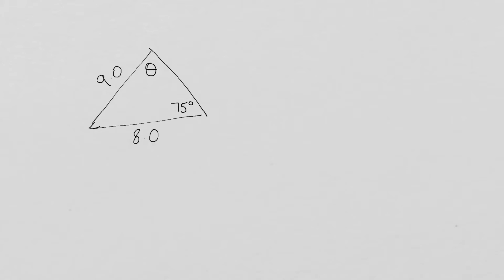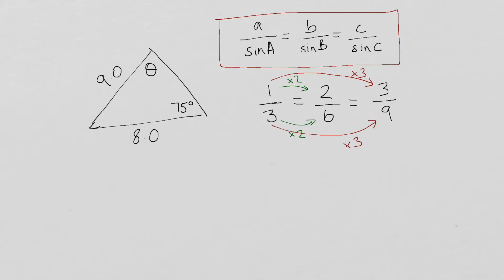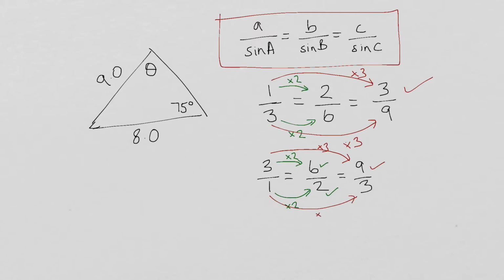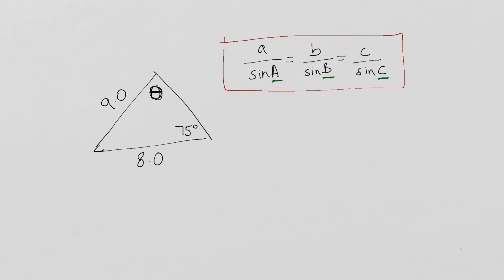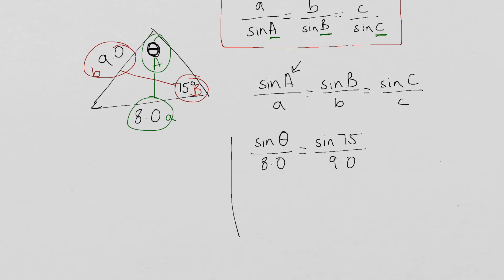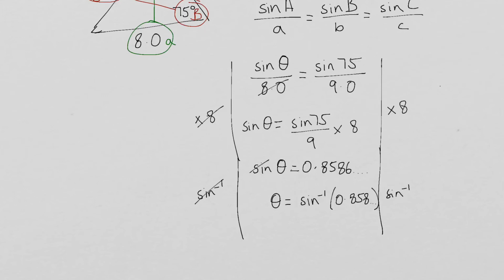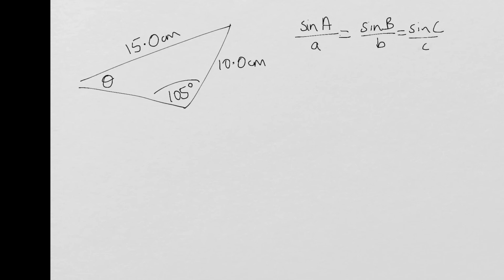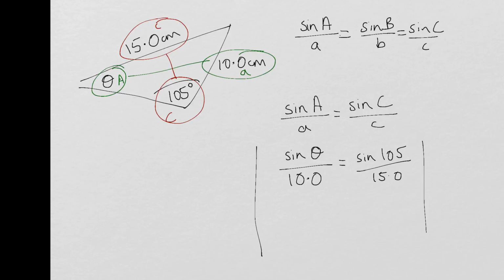Sine Rule Angle